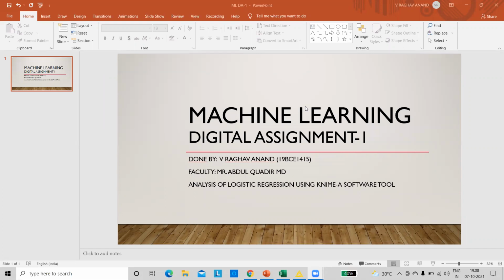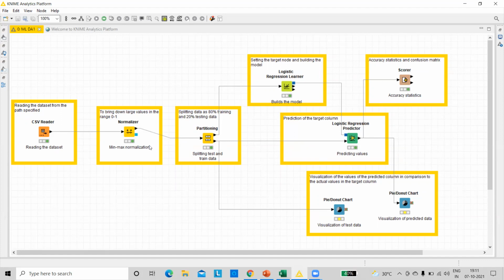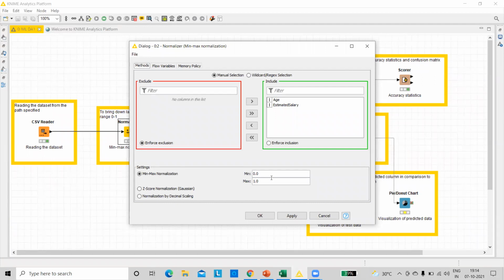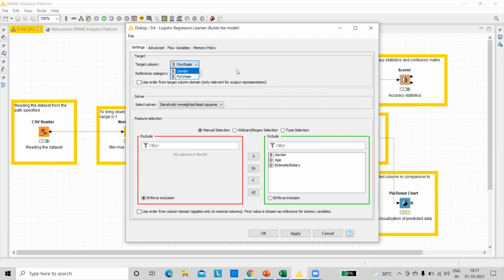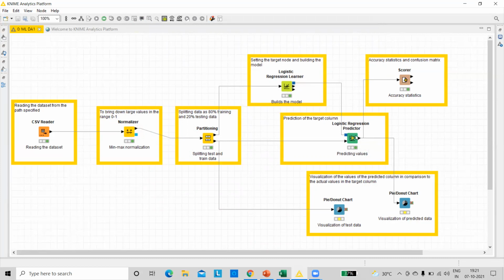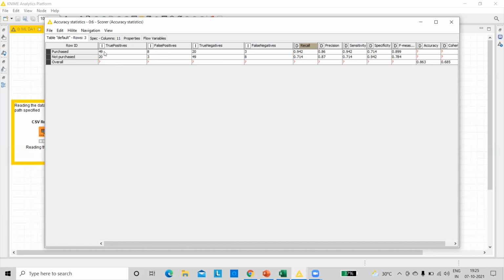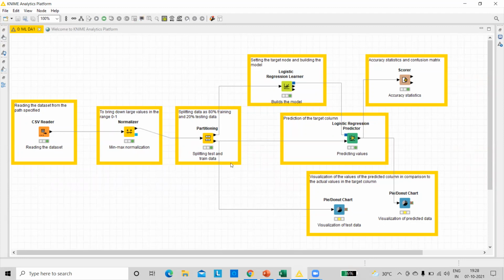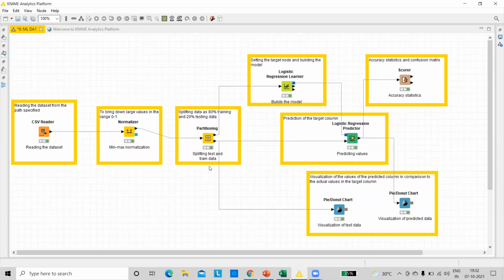ML DA1: Analysis of Logistic Regression using KNIME software tool- V Raghav Anand (19BCE1415)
The video is a presentation of how logistic regression is analyzed using workflows in the KNIME data analytics software. Starting from reading the dataset (CSV file), a Logistic Regression model is built which predicts if the customer has purchased a particular product or not, depending on certain factors (columns) present in the dataset.